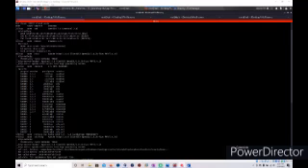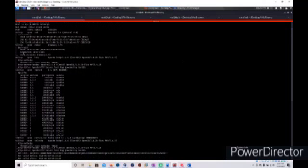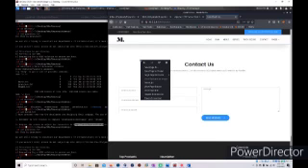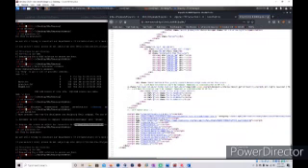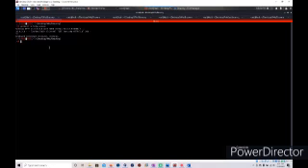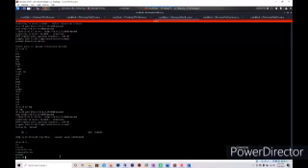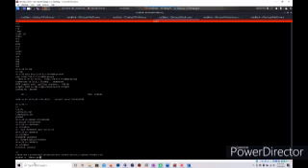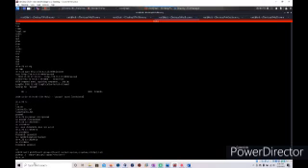VulnHub Bravery Walkthrough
1st in a series of videos going over boxes I'm working on for the OSCP. Did each step as an individual video.
VhulnHub Boxes:
Bravery
Pluck
Bob